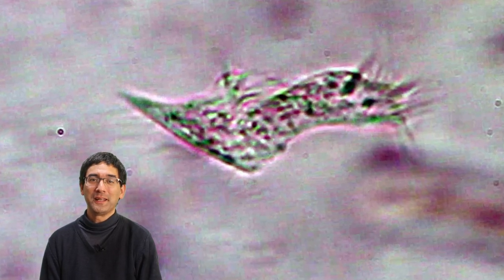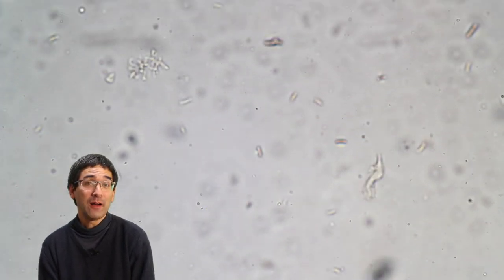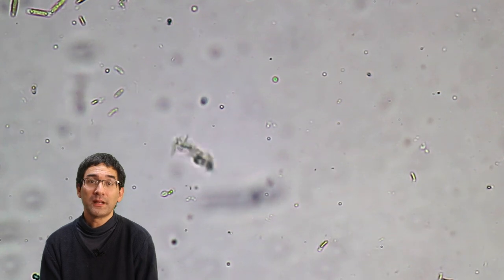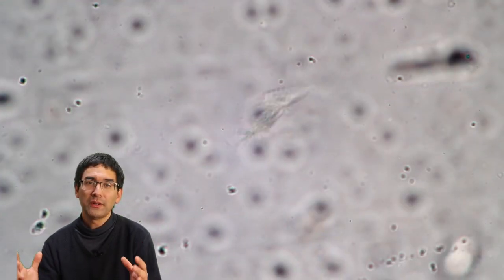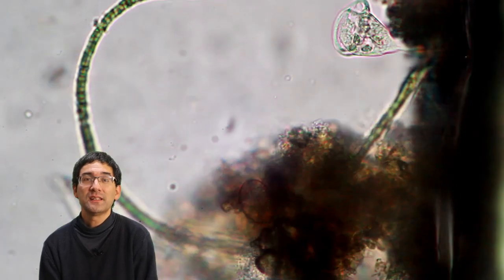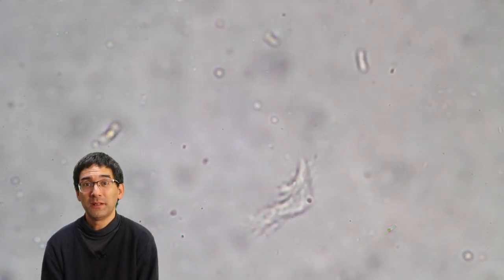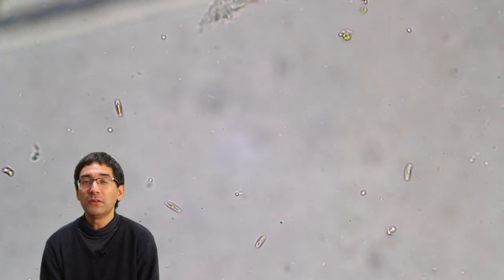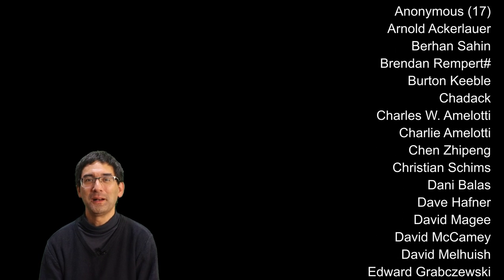🔬 167 - This microbe looks damaged | Amateur Microscopy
And yet again, I found another strange looking ciliate in a water sample. In this case, I think that it might indeed be damaged. This causes me to ask myself: What determines the shape of a cell? It is the cytoskeleton that plays an important role. The cytoskeleton are protein fibers that stretch inside the cell and hold it together. It thus also determines the shape of a cell, if a solid cell wall is missing.

✔ Check these Hashtags!